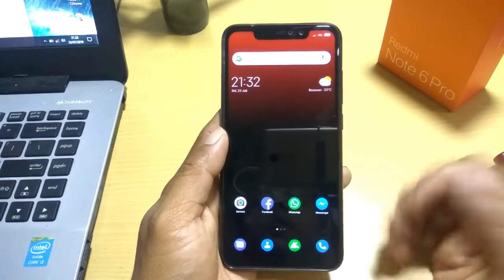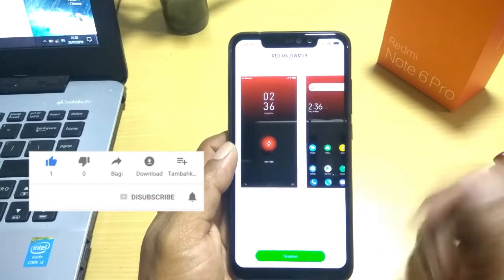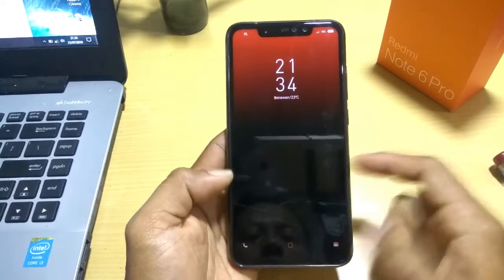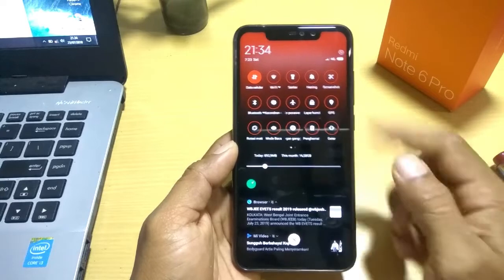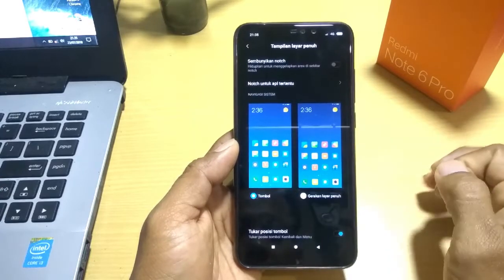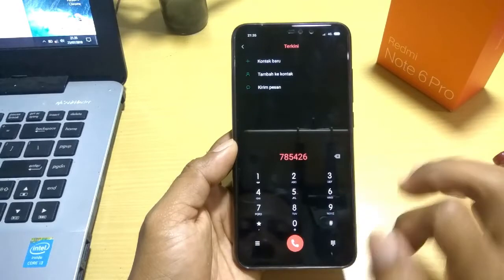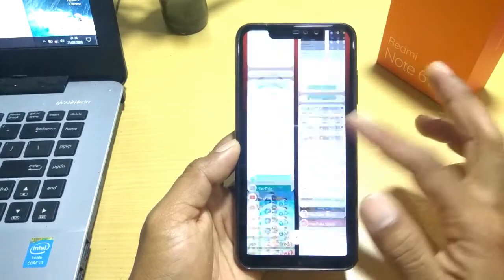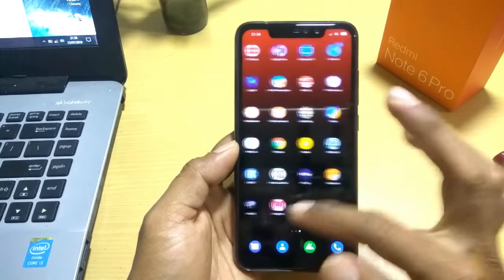Tema Xiaomi MIUI 10 Terbaru | RED Os for All Xiaomi and Redmi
NO 1 RED OS Theme For MIUI 10 | Untuk Semua Xiaomi dan Redmi

Halo gan apa kabar...seperti biasa saya akan mereview dan merekomendasikan tema dan
kali ini saya punya 1 rekomendasi tema Red OS DWM19, kalian bisa mendownloadnya dengan memasukna kata kuci Red OS DWM19 di kolom pemcarian di Temstore

1 Tema : Red OS DWM19

Nb : Jika Thema yang di cari tidak ditemukan, coba gunakan region dan juga VPN India
Mohon maaf karena tidak bisa menyertakan link, karena tema di Temsatore sekarnang tidak bisa di copy atau di bagikan